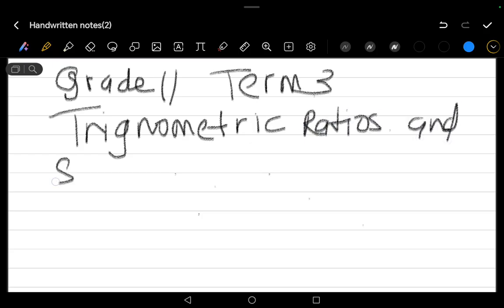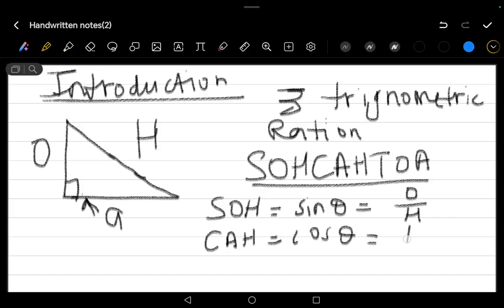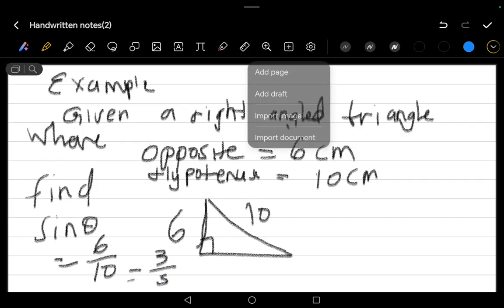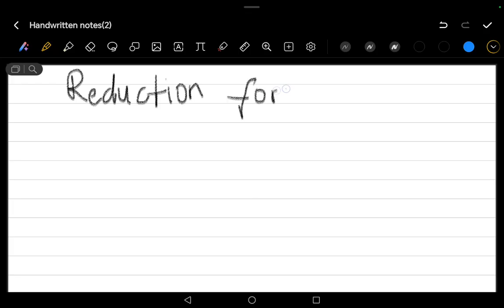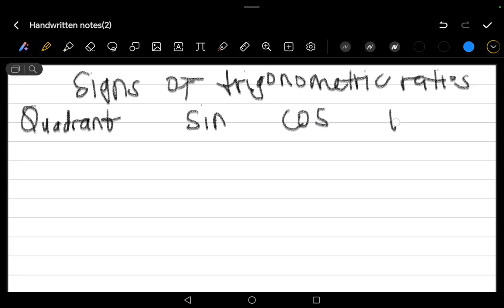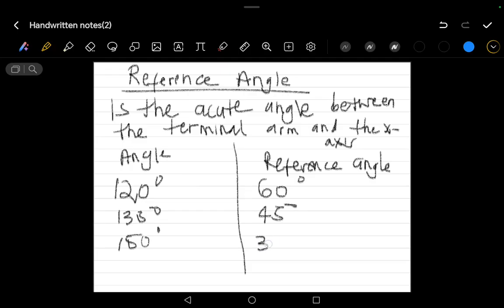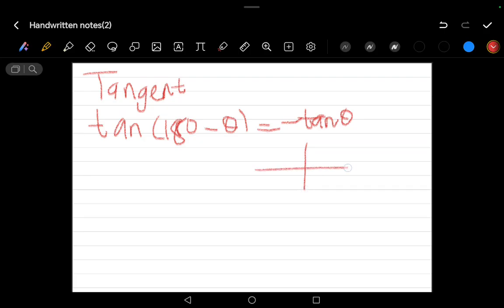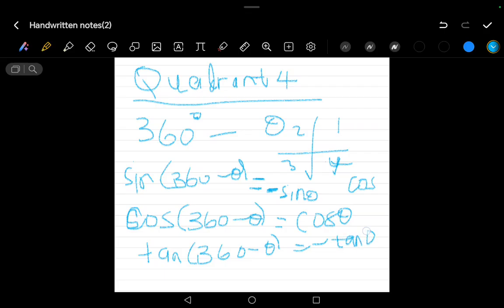Trigonometric ratios and special angles grade 11